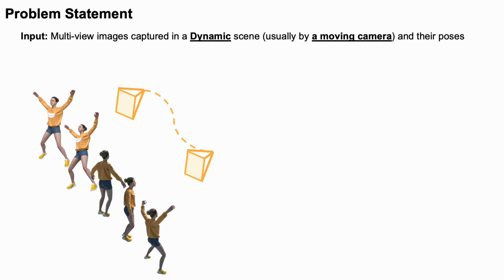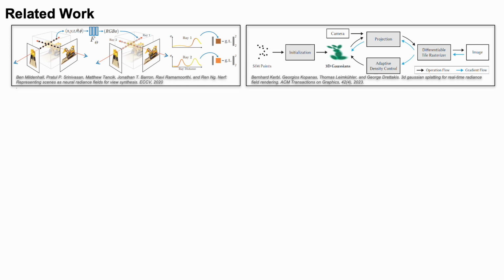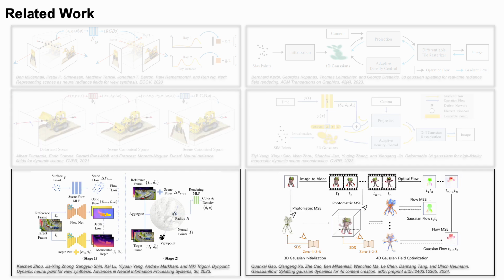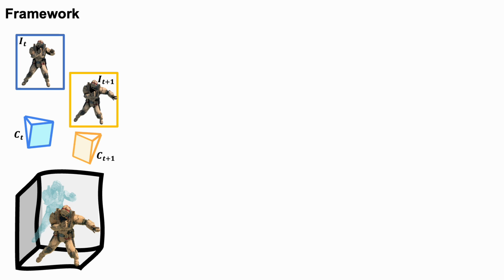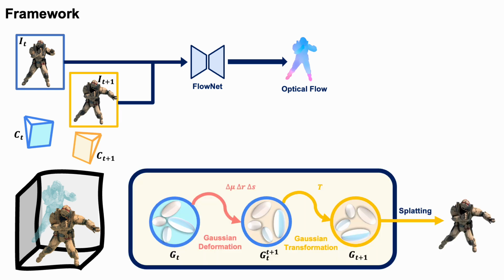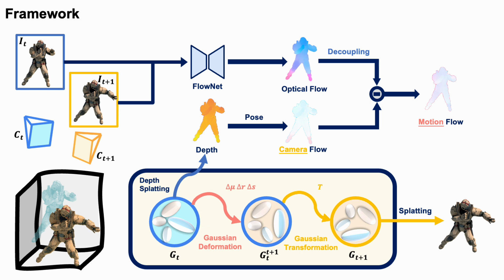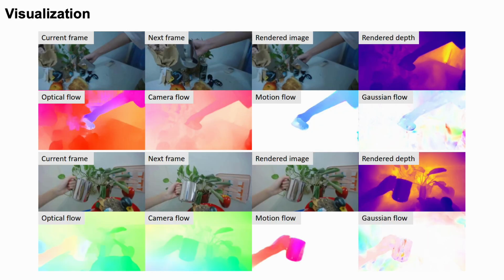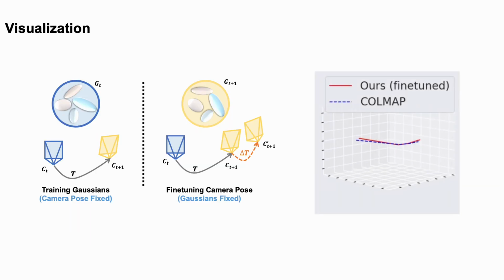[NeurIPS 2024] MotionGS: Exploring Explicit Motion Guidance for Deformable 3D Gaussian Splatting